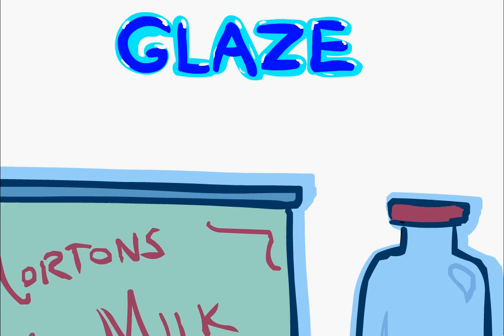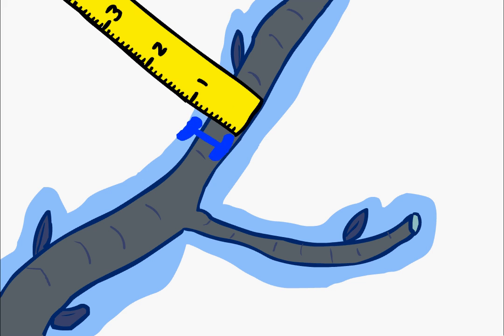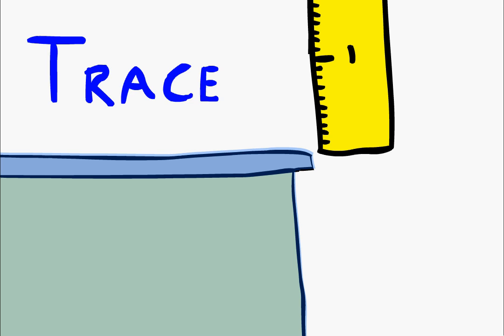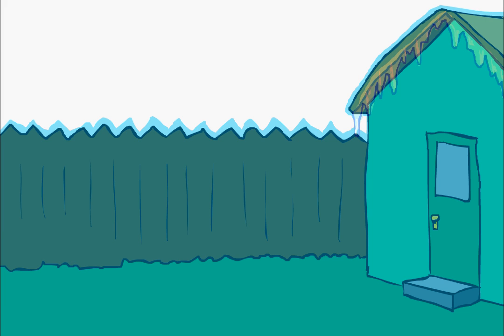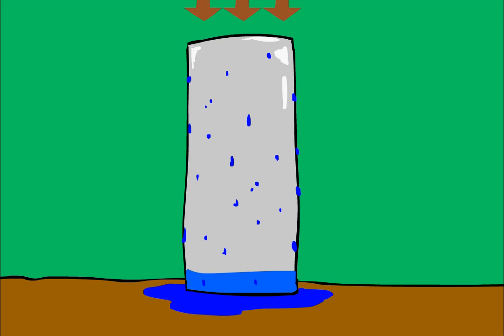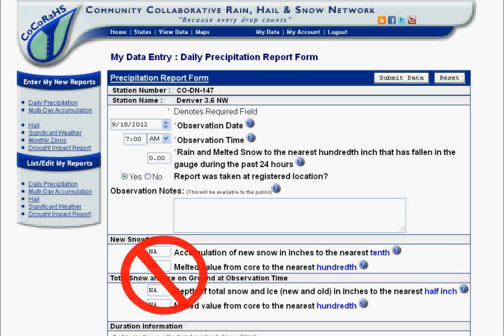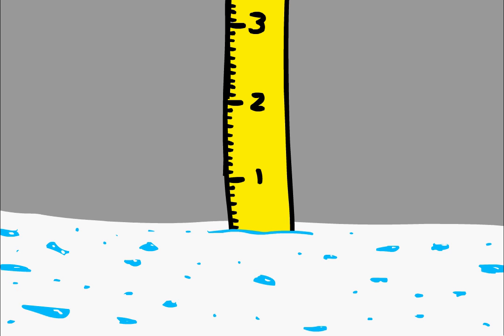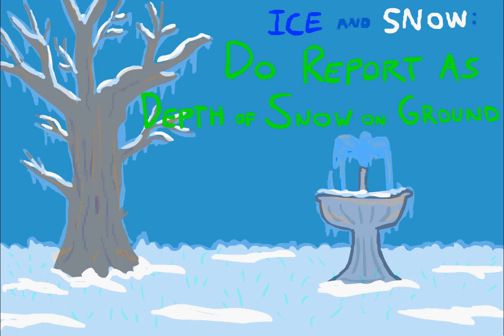Freezing Rain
This short animation discusses tips on measuring freezing rain.